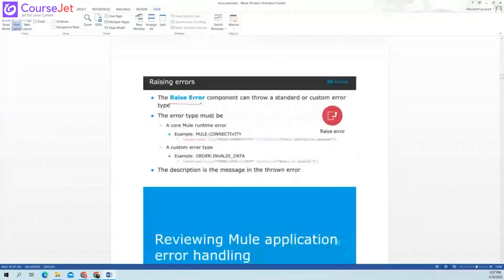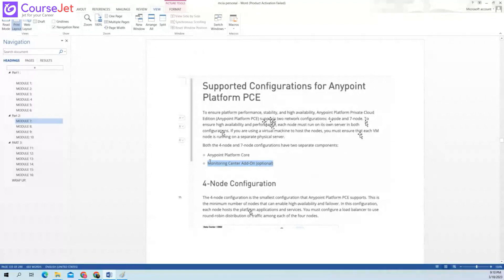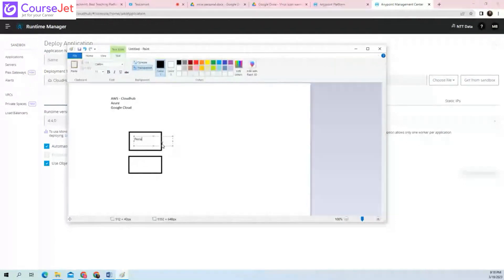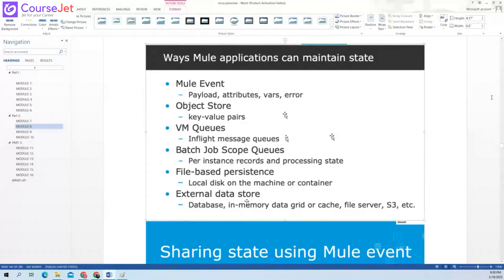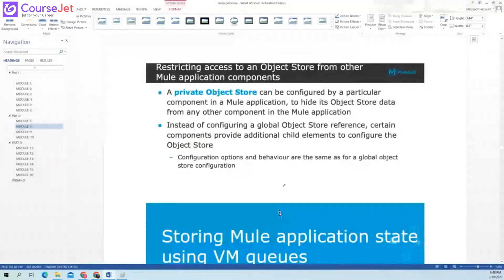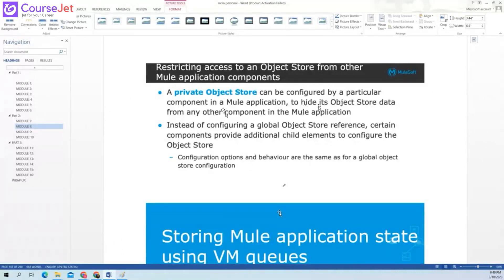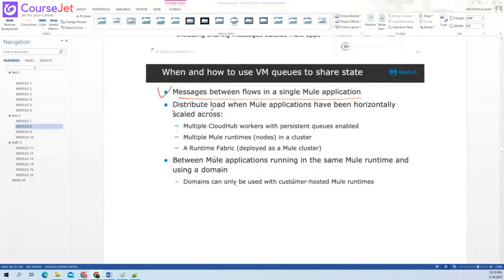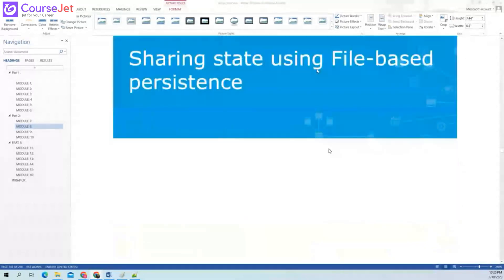Anypoint Monitoring With Customer Hosted MuleSoft Runtime | MuleSoft Tutorial | Lec - 08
Dive into the efficiency and control of customer-hosted MuleSoft Runtime with Anypoint Monitoring. Learn how this powerful combination ensures optimal performance, real-time insights, and unparalleled flexibility for your integration solutions. Stay ahead of the curve with our comprehensive guide to maximizing the potential of your MuleSoft ecosystem.

🚀 TO JOIN MULESOFT COURSE⤵

🚀MULESOFT COURSE FEATURES:

💻 Instructor-Led Sessions
👨‍💻 Expertise Faculties
📃  Globally Recognized CourseJet Certification
🎯 100% Placement Oriented Training
📥 Lifetime Access Class recordings and Materials
📱 Dedicated Students App to attend the live classes.
📅 Flexible Schedule with 24x7 online support team.
✍ Practical Assignments & Real time projects
⚡Personalized Career Coaching & Mentors From Industry

🎓MULESOFT TRAINER PROFILE:

👨‍💼 7+ Years Experienced
🏢 Working In Top MNCs
🤝 Trained 1300+ Students
👨‍🏫 Certified Professional
📑 Certification Guidance
🏅 Completed 200+ Batches